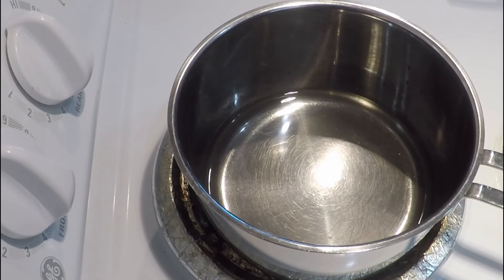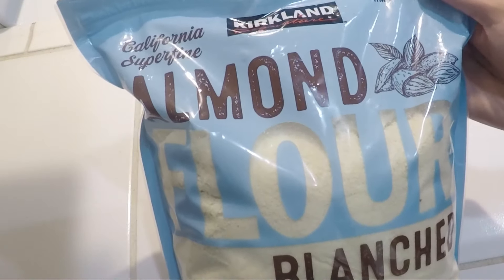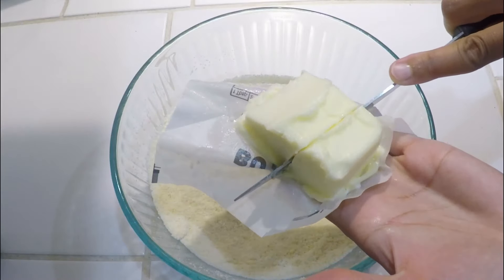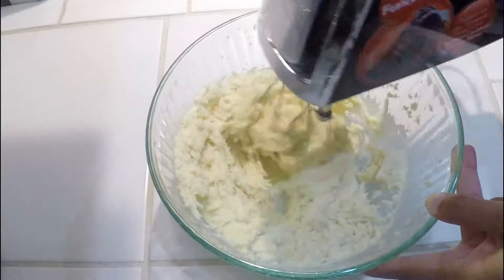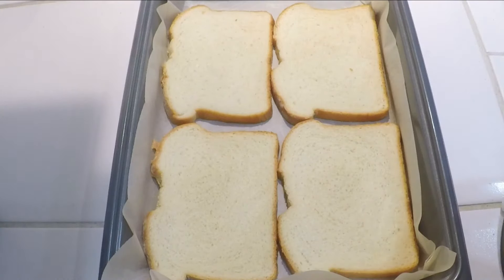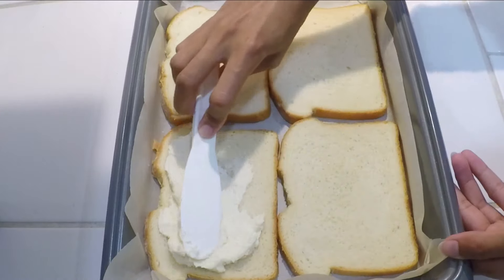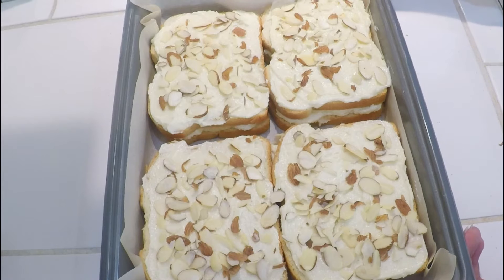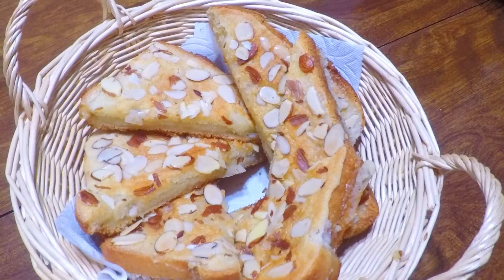How to make delicious Almond Cream Bread | How to use leftover bread slices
Almond bread | almond cream bread | quick snack recipe | easy snack recipe | almond bread with leftover bread slices | how to use leftover bread slices | recipe for kids | sweet treat recipe | Almond flour recipe
I make videos to help you learn easy ,authentic and innovative Indian food recipes,I also share easy tricks and tips to save your time in the kitchen.